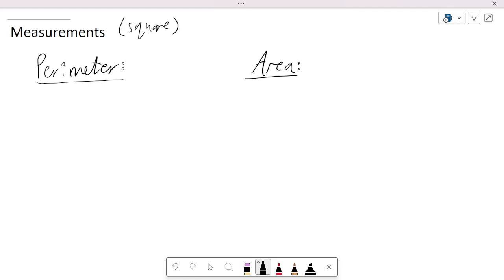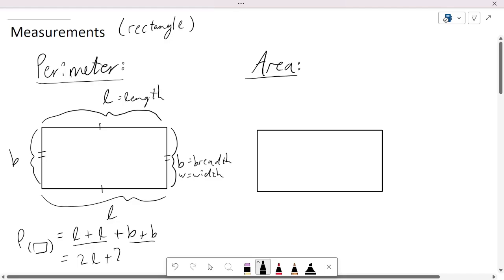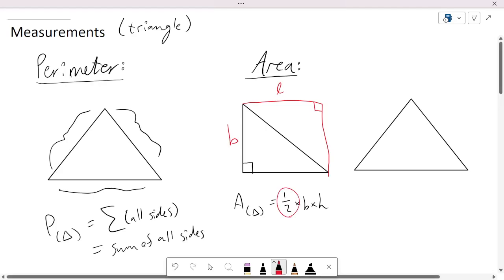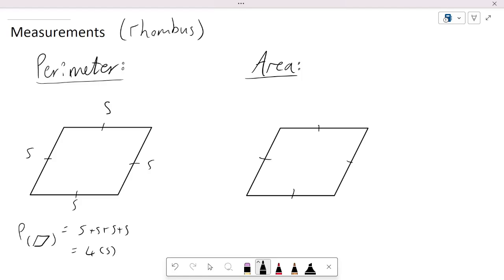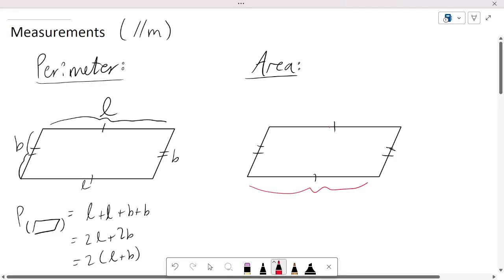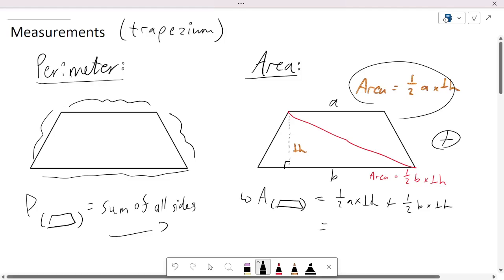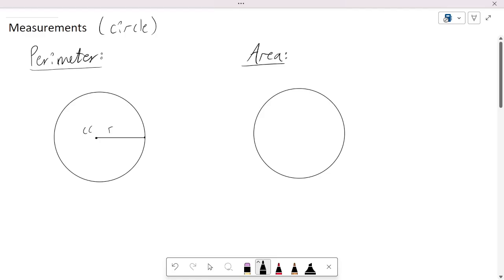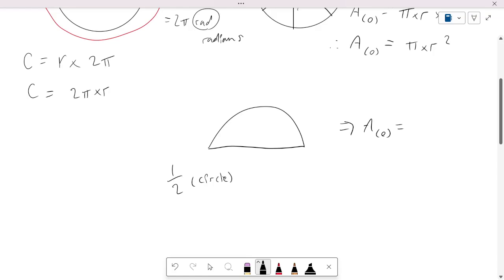Measurements | 2-Dimensional Shapes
This Video covers all 2 dimensional shapes, which include a Square, Rectangle, Triangle, Rhombus, Parallelogram, Trapezium, Kite and Circle. This video covers how to derive/obtain the Perimeter and Area of all of those shapes.

Timestamps:
00:00 - Introduction
00:32 - Square
04:50 - Rectangle
10:03 - Triangle
16:10 - Rhombus
21:14 - Parallelogram
25:32 - Trapezium
30:56 - Kite
34:28 - Circle
38:30 - Struggling to Present lol